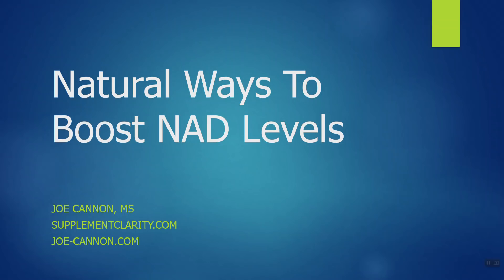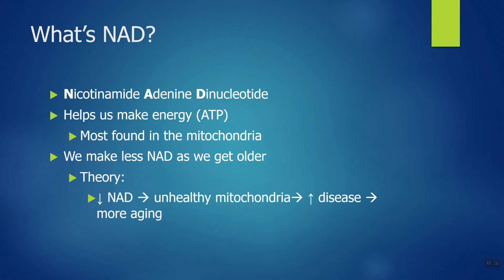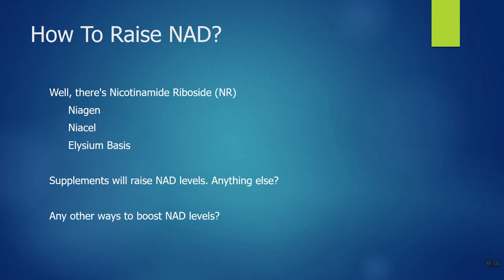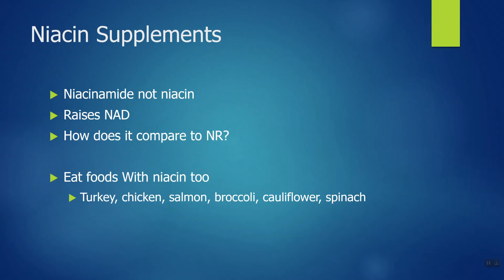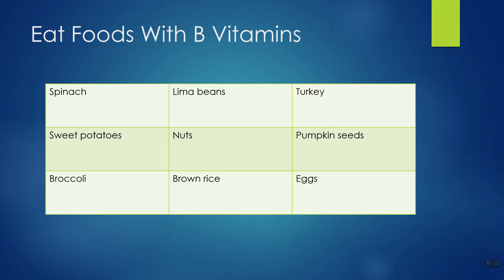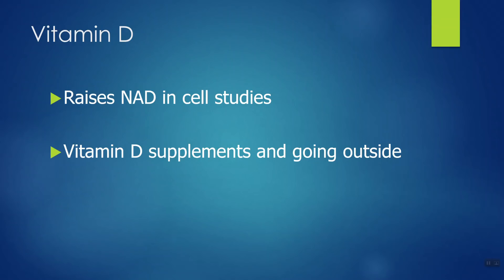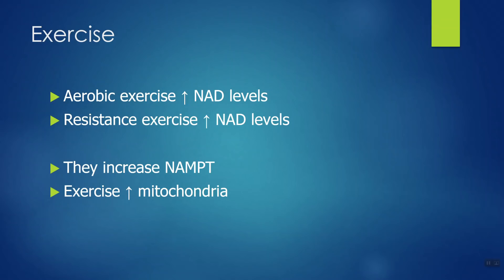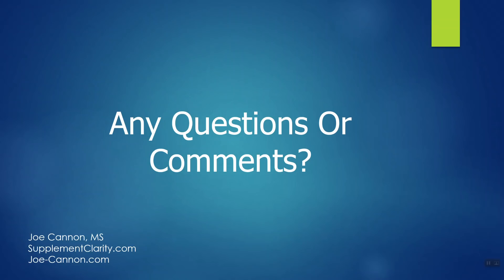How To Raise NAD+ Levels Naturally -Without Supplements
8 ways to raise NAD + levels naturally without expensive nicotinamide riboside supplements

🔴 🔴Things I like & use:
🔴🔴 🔴Things used to make this video:
1 A lot of work
2 This video editing software
3 This Microphone